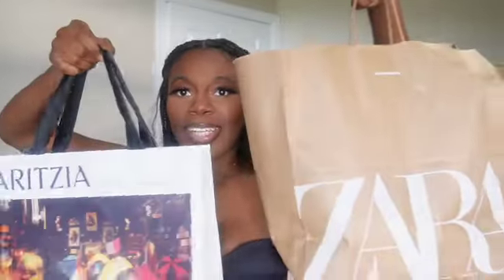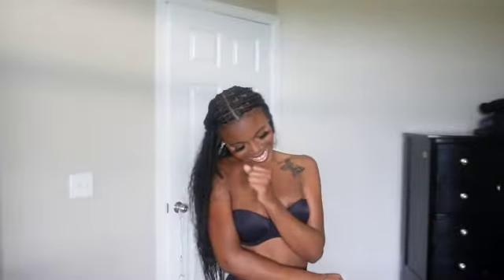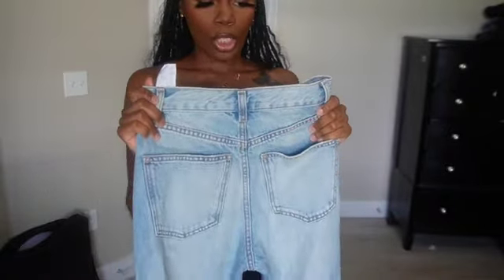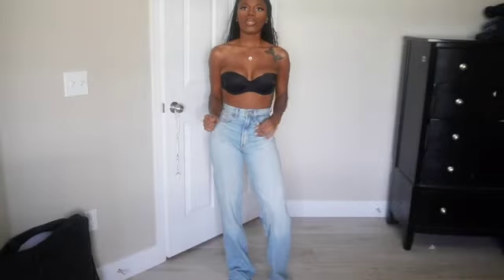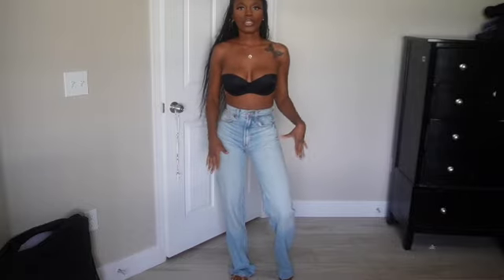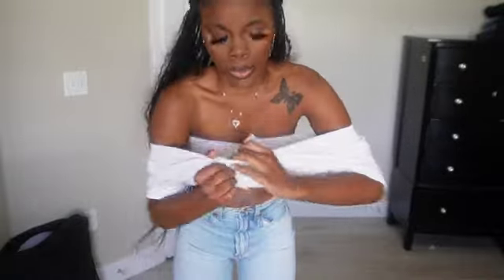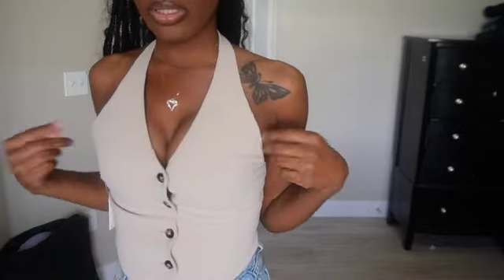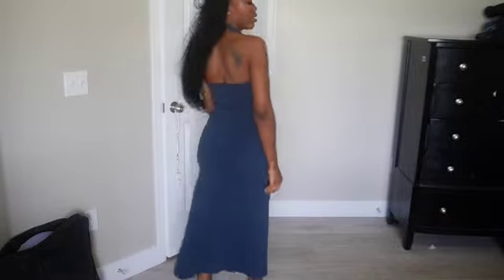Mini Zara + Aritzia Haul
Hey guys, hope y'all enjoy this quick little haul. Let me know which was your favorite piece down in the comments. Thank you again!